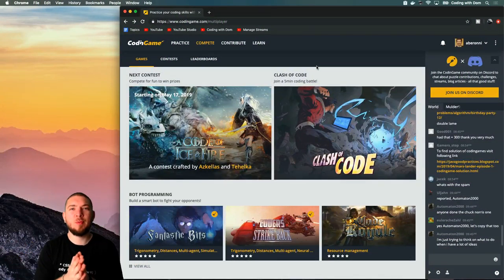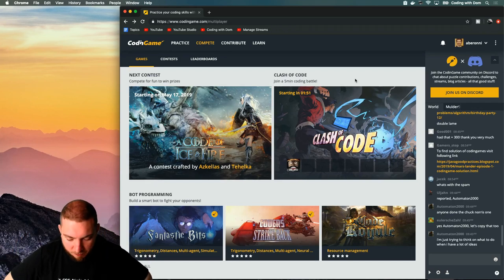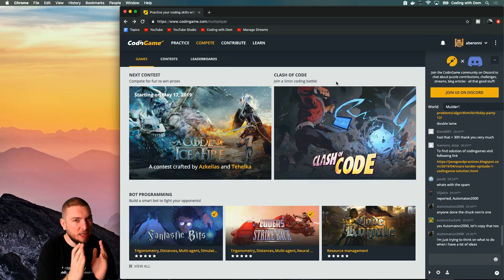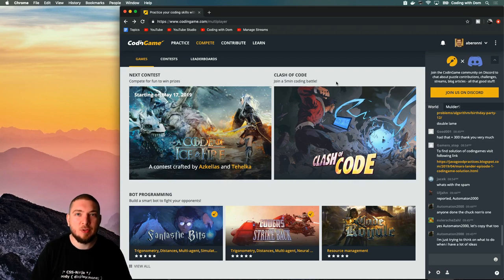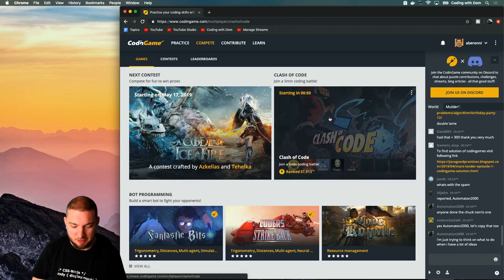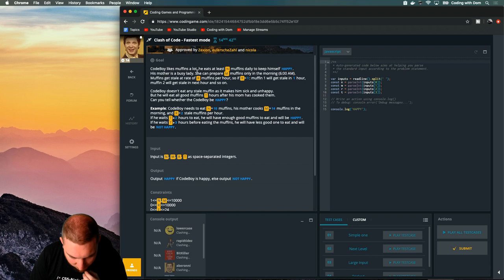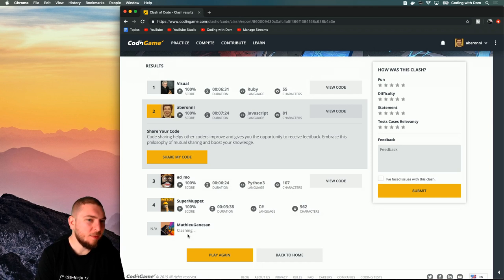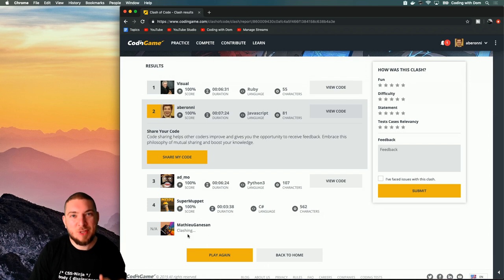Codingame - Clash of Code!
Gonna be playing some Codingame!

Don't hesitate to leave any comments or feedback below!